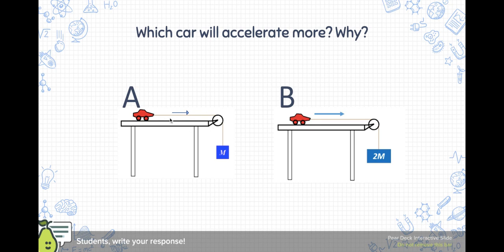Mass, Force, and Acceleration